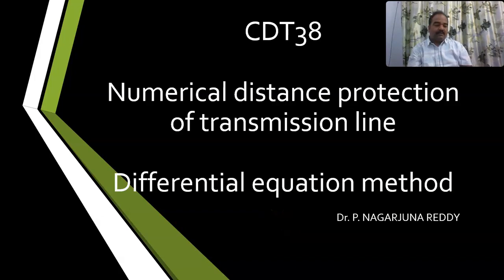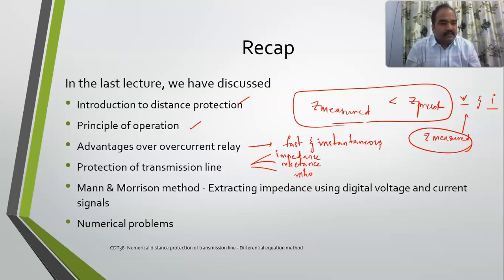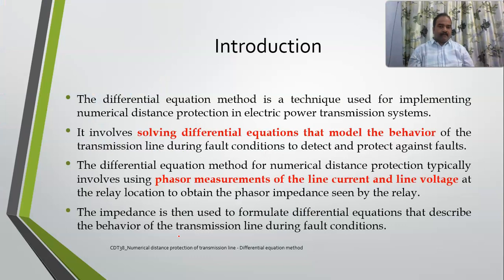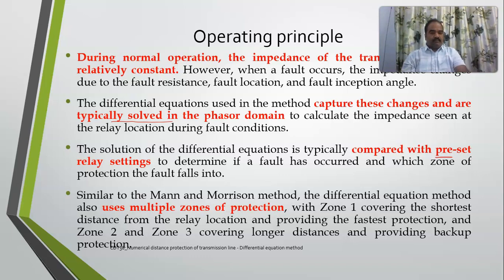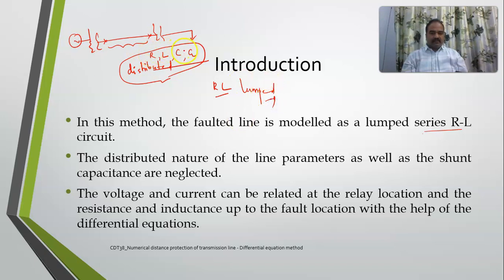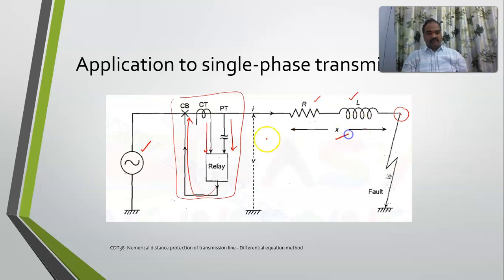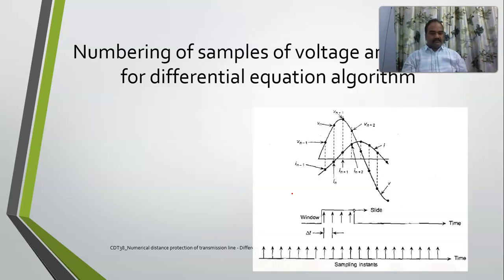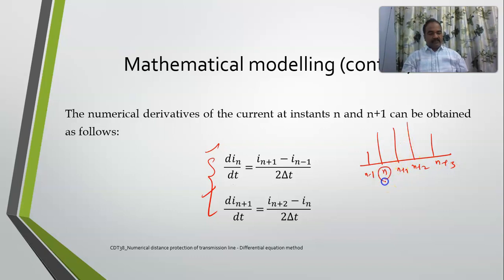CDT38.1_Differential equation method